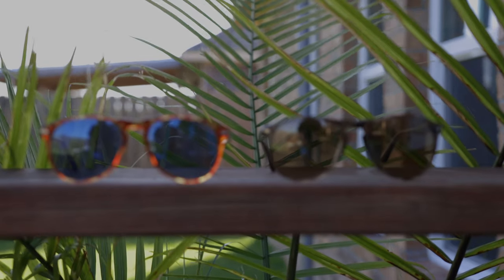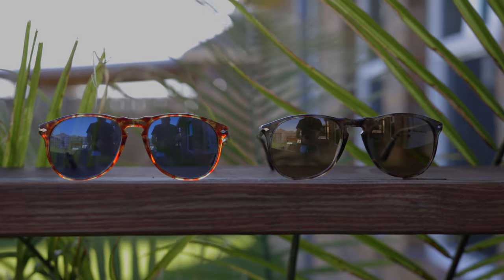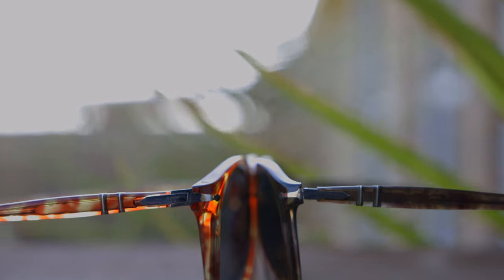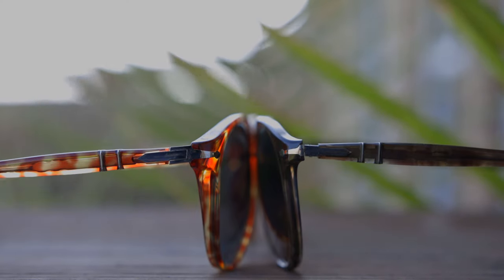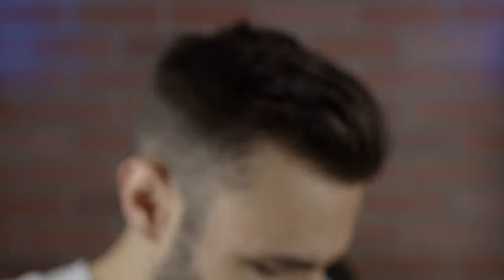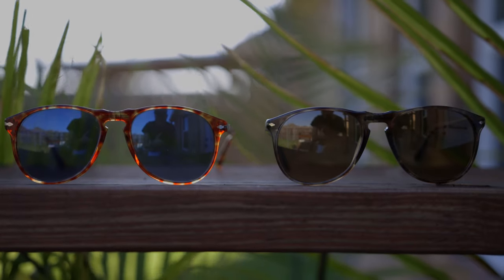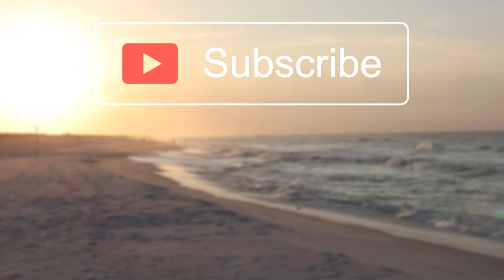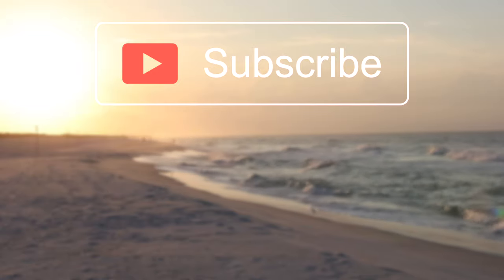Persol PO 6649s vs 9649s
Persol 6649s vs 9649s